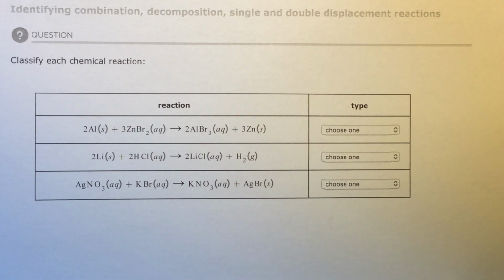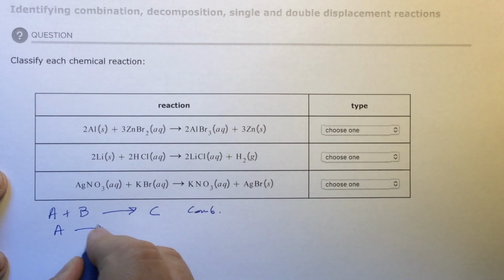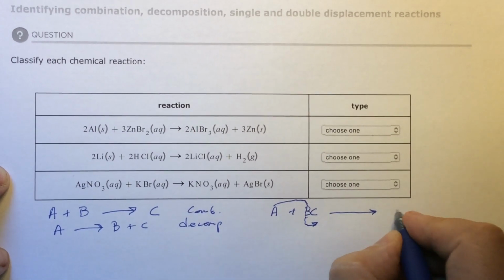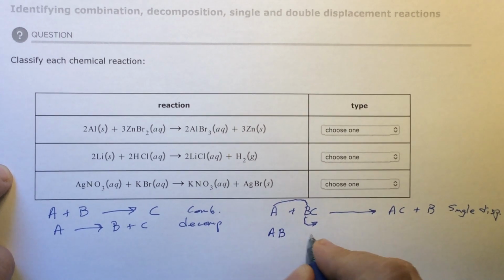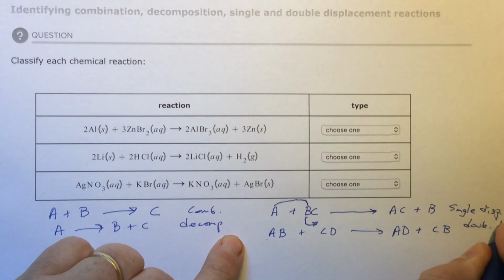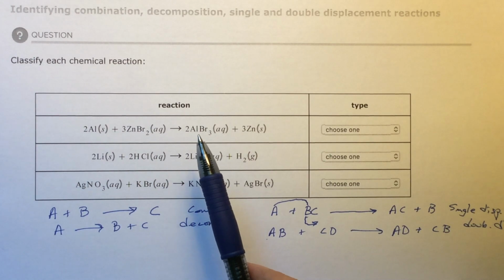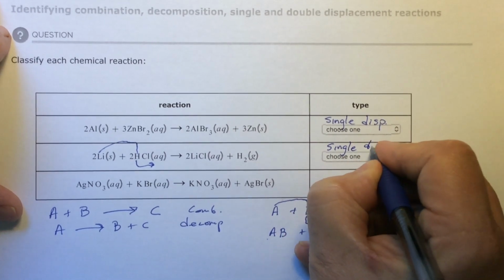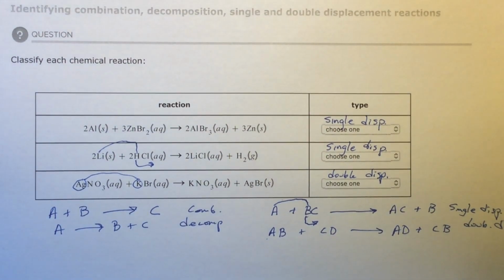Aleks Identifying combination, decomposition, single and double displacement reactions